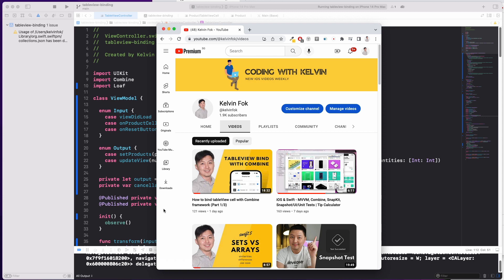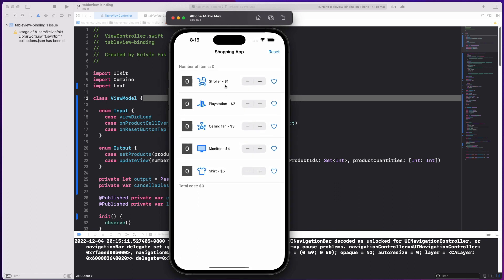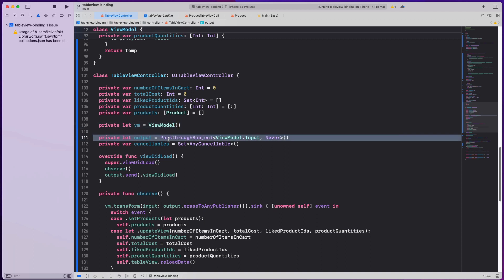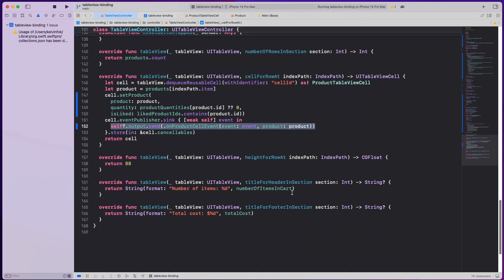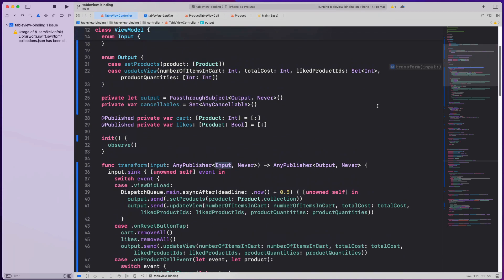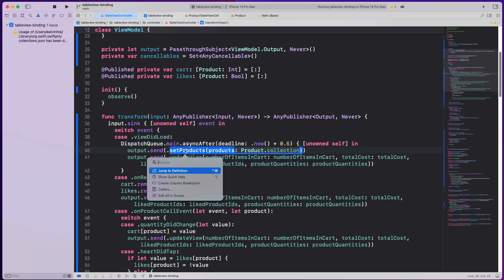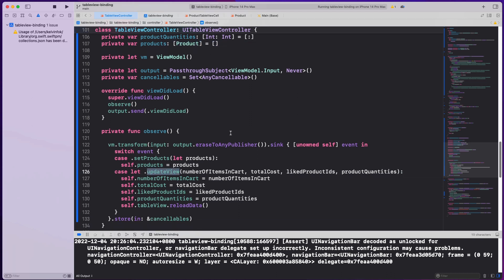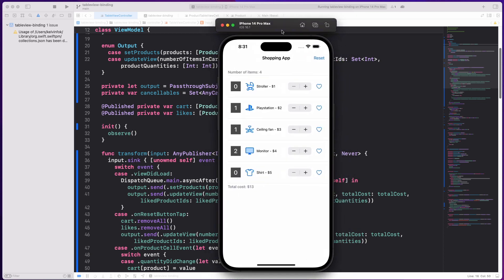How to bind tableView cell with Combine framework (Part 2/3)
In this video, we convert the MVC app into MVVM